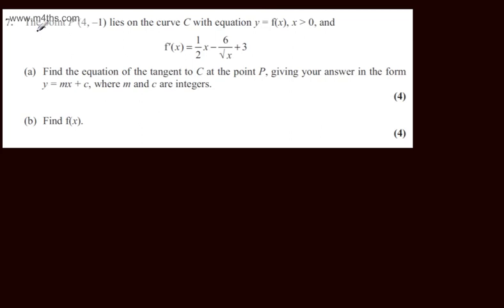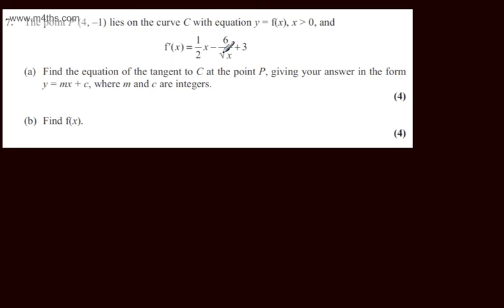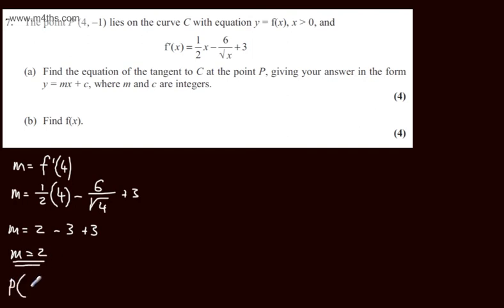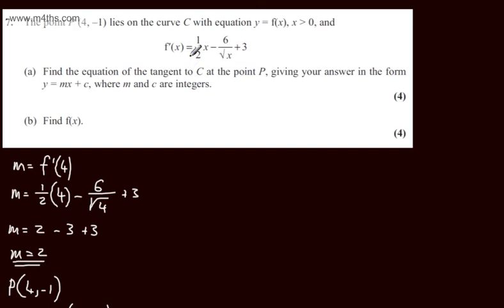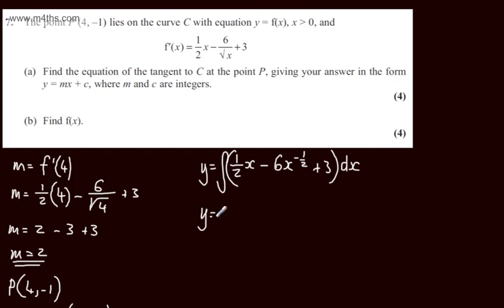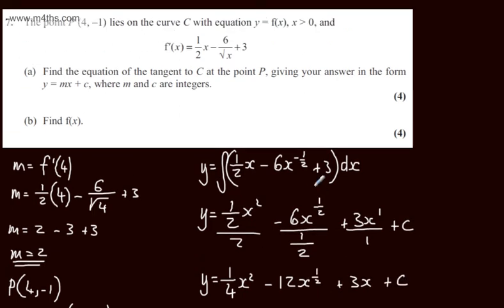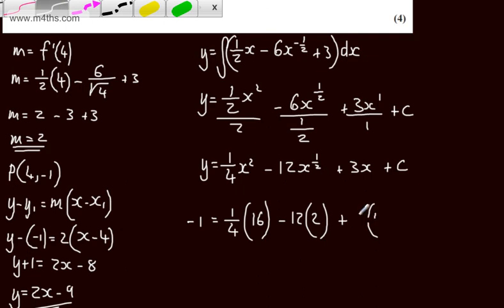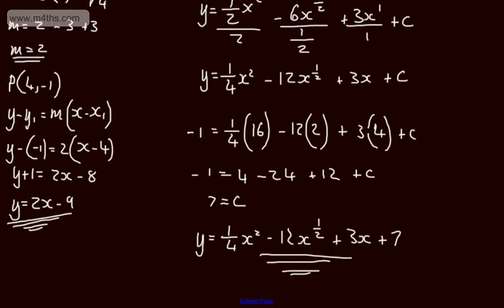q7 C1 Edexcel May 2012 Quick worked examples core 1 AS maths